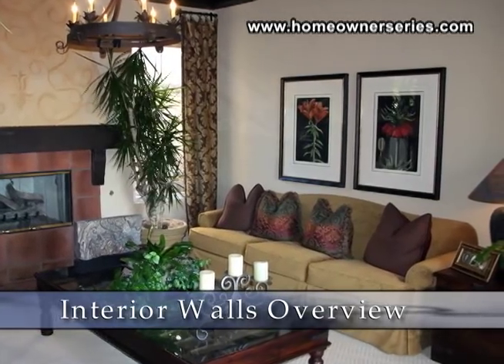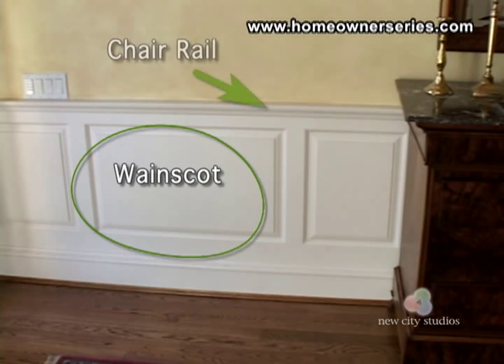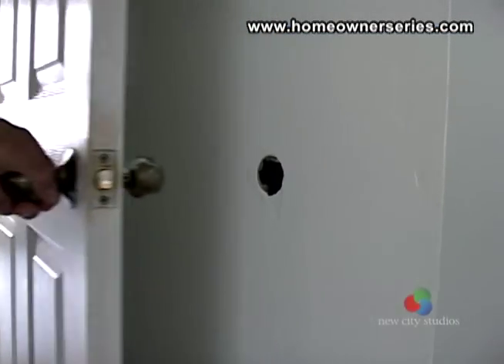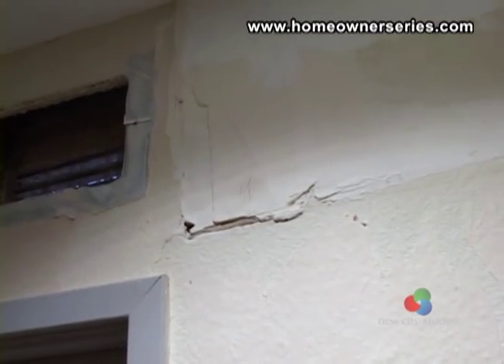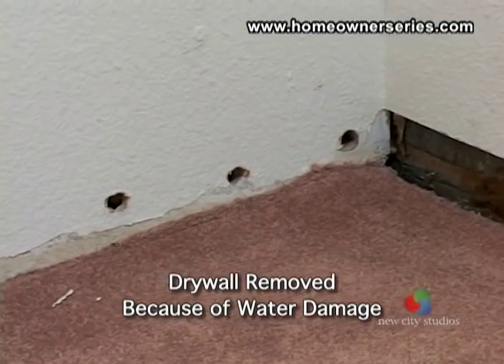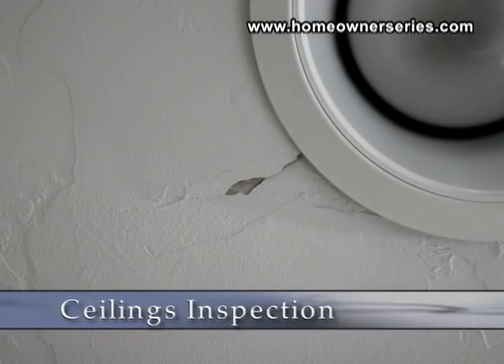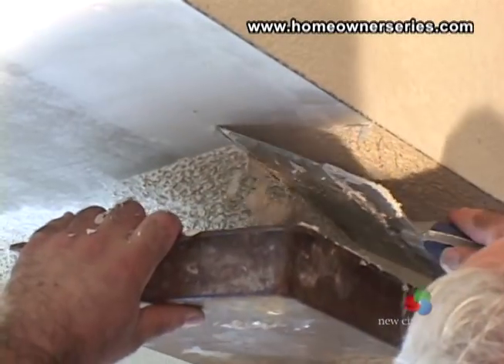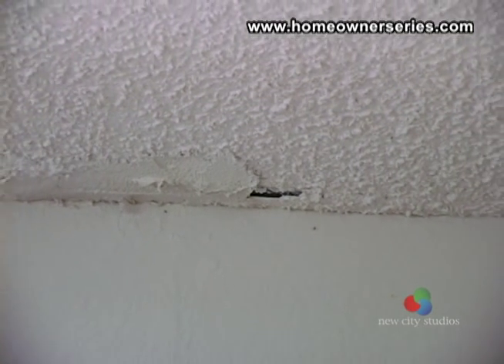Home Inspection - Interior Walls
When you begin your inspection of the inside of a house, the condition of the interior walls will set the tone for the overall evaluation of the property.

In most residential homes, interior walls are constructed of a 2x4 stud frame, covered with a material called drywall.  Drywall is a code, wall product, which offers some fire protection and soundproofing.  Drywall is relatively easy to repair or install and has a low price point.  The interior walls should be painted with quality paints and be free of actual damage.  Paint color is an individual preference and can be changed easily.  The majority of interior walls will not have custom trimming.  Baseboards are generally not considered custom trimming and should be included on most interior walls.  Walls with custom molding may be trimmed with casing, wainscot, chair rails, or crown molding.

Another wall covering is plaster and lath.  This method was used a great deal, before drywall was developed.  This type of wall is built on a normal wall frame.  Wooden lath strips are placed horizontally very close together.  Then plaster is applied into the spaces between the lath strips, and coated over the lath forming the walls surface.  On a plaster and lath wall look for areas that are uneven or appear to be blemished, where the plaster is bulging or disintegrating.  Rough or chipped areas of concern often can be repaired by using drywall mud to even out and improve the wall texture.

During your inspection of the interior walls you may find holes from doorknobs or where pictures were hung.  Make sure you check the house thoroughly, especially behind doors and furniture.  Holes can be easily fixed but the cost of multiple repairs will add up.

Settling of the home may cause hairline cracks to develop on the walls.  Cracks may also form around the exposed corners of the wall loosening the casing material called corner bead.  Here, you can see where this wooden support beam has dried out over time causing the height of the beam to shrink slightly.  The outside drywall has bulged at the beam's joint and has chipped in some areas.  Other actions can cause the house to settle also.  For example minor earthquakes can cause the house to shake yet cause no real damage except for small hairline cracks and some chipping of stucco or drywall mud.

Examine walls carefully to see if they have been wallpapered.  If wallpaper has been applied properly the paper can be removed easily.  However, if the paper has not been applied properly a considerable amount of labor will be needed to remove it.  In some cases wallpaper that has been painted over and is not easily detected.  On this wall you can see how wallpaper appears to bubble up when it has been painted over.  Painted wallpaper is extremely difficult to remove and can be very costly.  A good way to check if a wall has been wallpapered is to evaluate the wall's texture and compared it to the rest of the house.